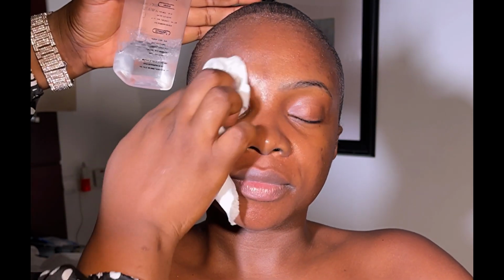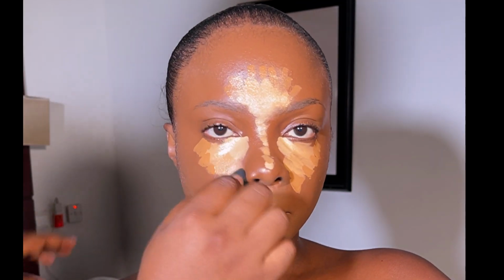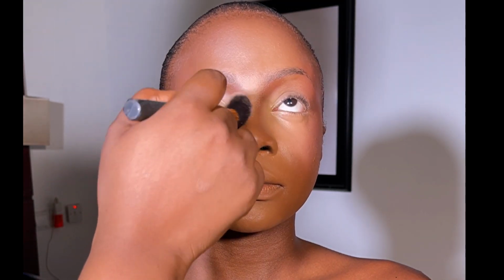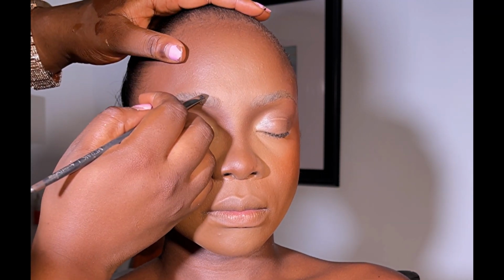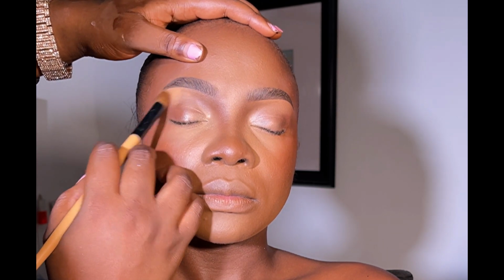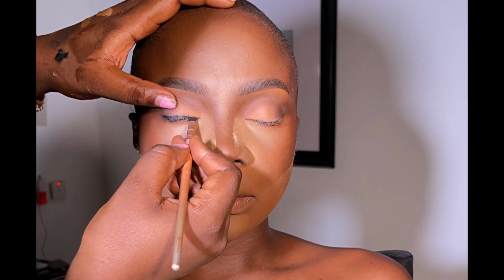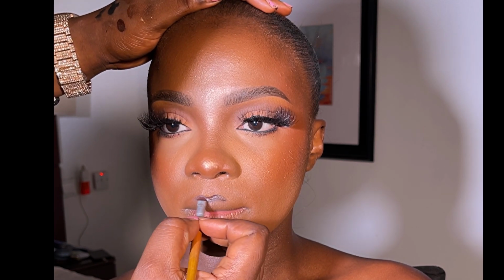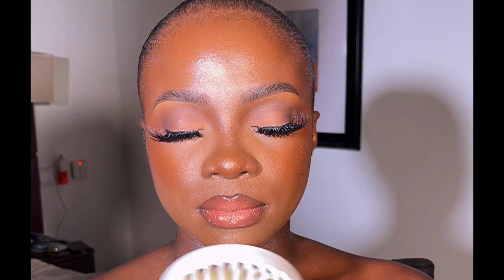Makeup tutorial on UGOCCIE || full face transformation | stepbystep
Product details ;
Foundation(Nars, Jaydriz cosmetics,)
Concealer (Zikel cosmetics concealer, Kevin aucoin)
Lips stain for blush (Becharmageless cosmetics
Setting powder (Merak baking spice)
Face powder (Jaydriz powder pallet)
Check blush (Juvias place in Zulu)
Eye pencil (Davis 003)
Angled and flat brush (Merak cosmetics )
Concealer for the brows (Nuban beauty , zikel)
Eyeshadow primer (Ben nye clown white)
Eyeshadow pallet (James Charlse pallet)
Morphe setting spray
All nighty finishing spray